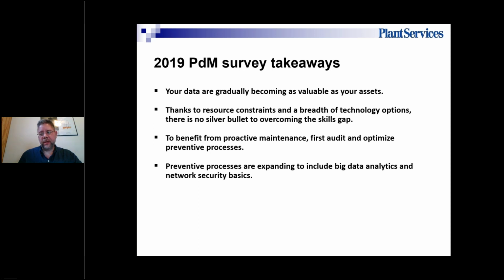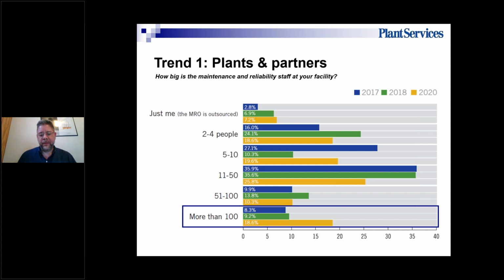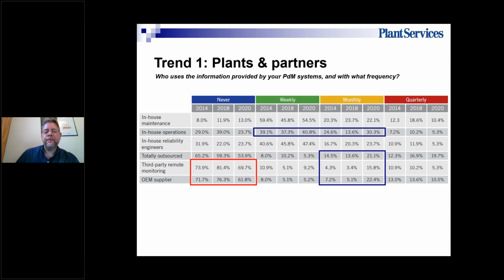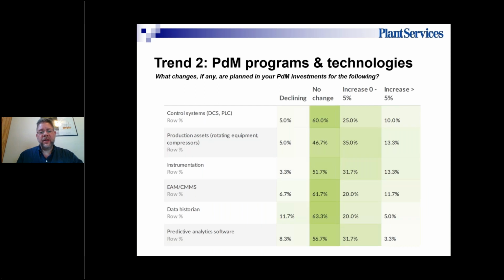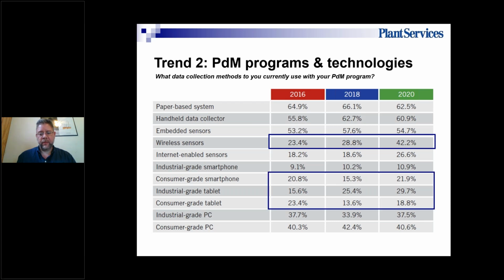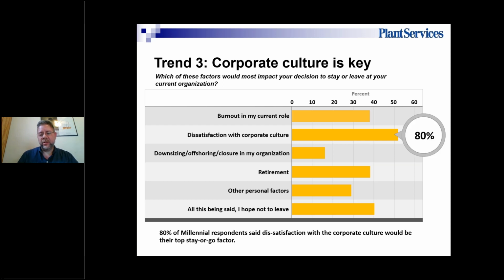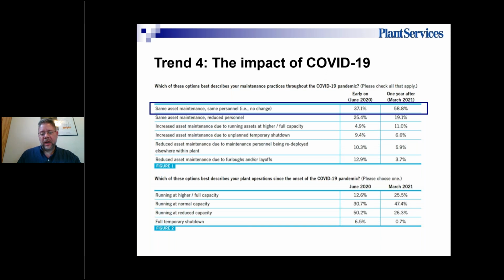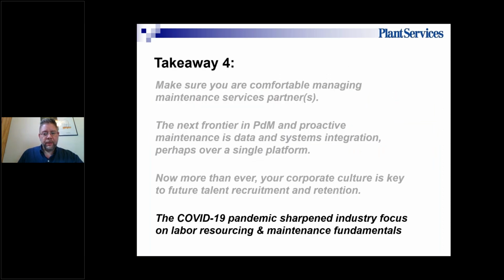Webinar: Predictive Maintenance Trends from Plant Services Survey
In this webinar, Tom Wilk, Plant Services editor, joins us to discuss the magazine’s most recent predictive maintenance (PdM) survey and what trends are gaining ground. He will also share how anyone in the industrial space is welcome to suggest content ideas and write for Plant Services. View more webinars and other content on Seal Connect